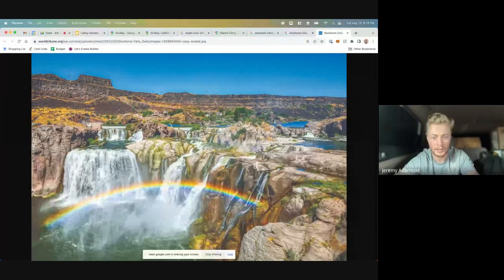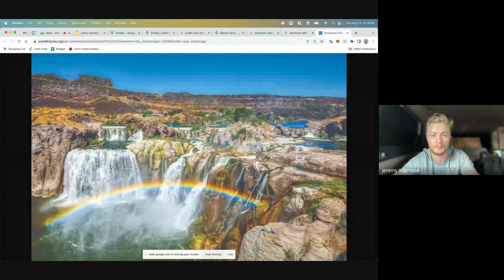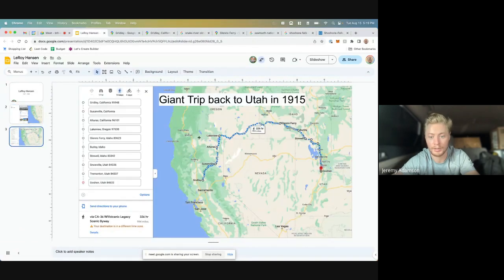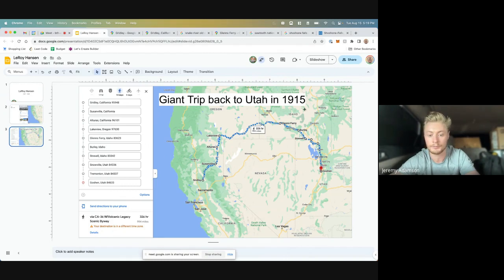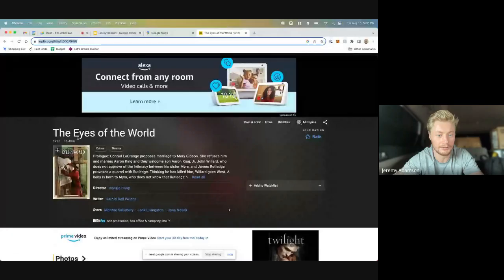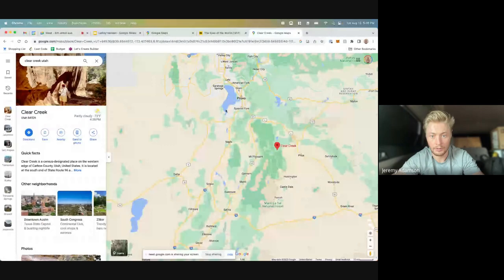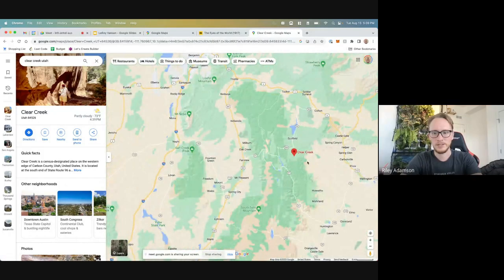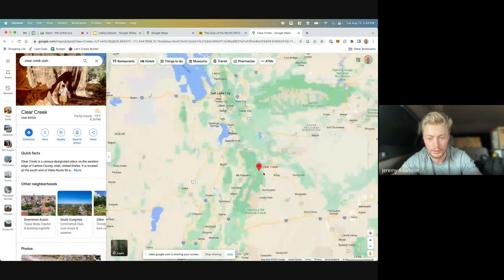Family History: LeRoy Hansen (1907 - 1998) Part 3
Reading the Autobiography by LeRoy Hansen (written Dec. 1991) our great-grandfather (mothers-fathers-father).